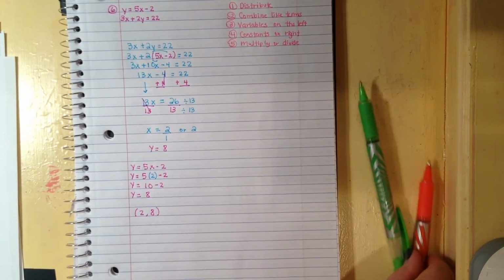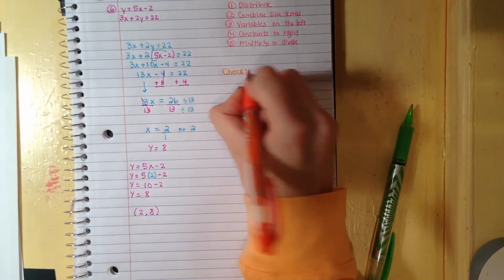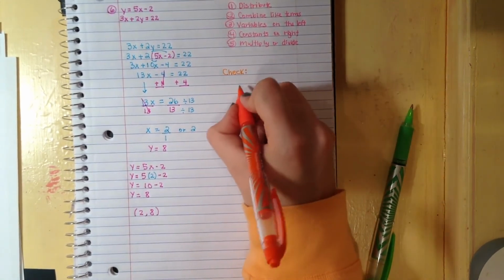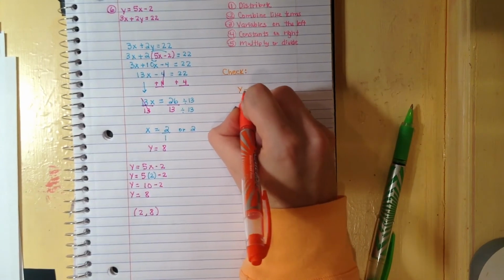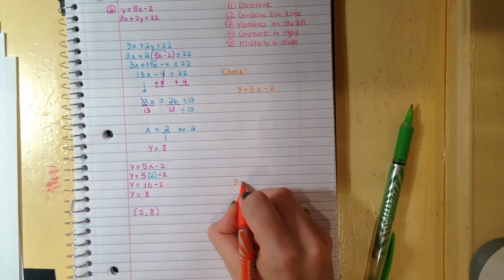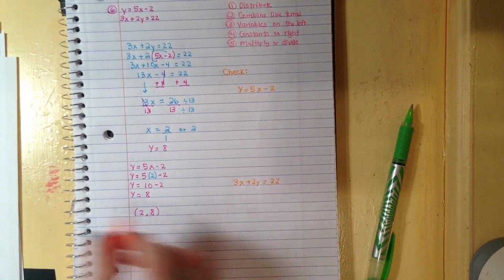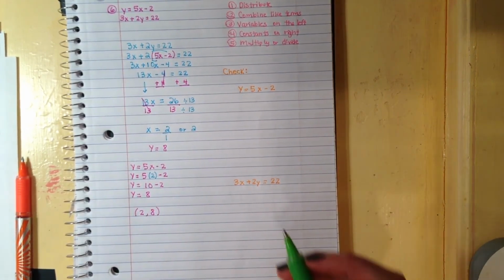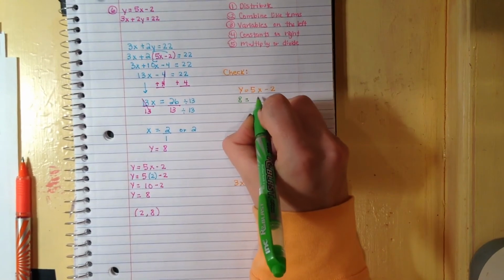Lesson 6.4 Substitution Problem 6